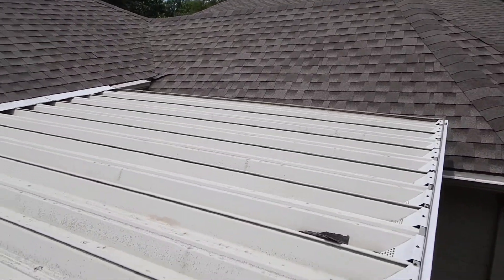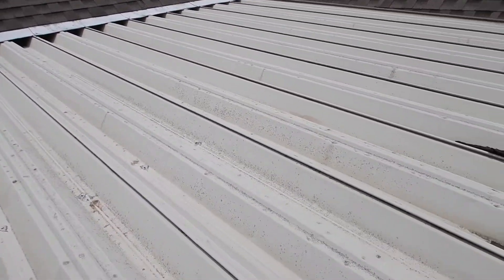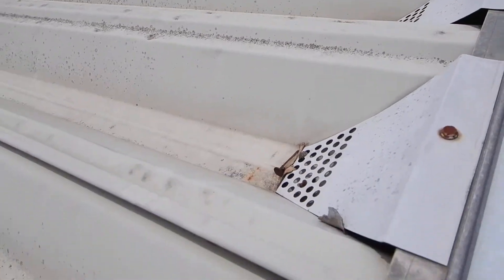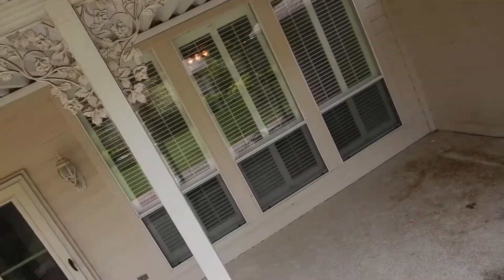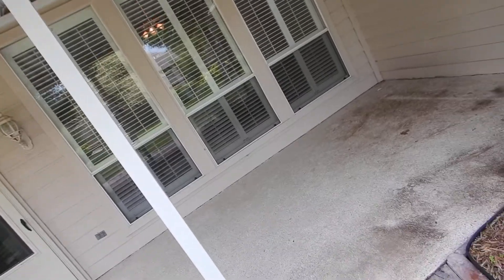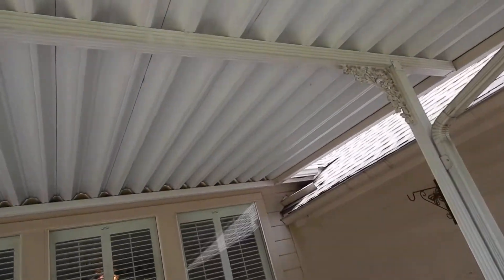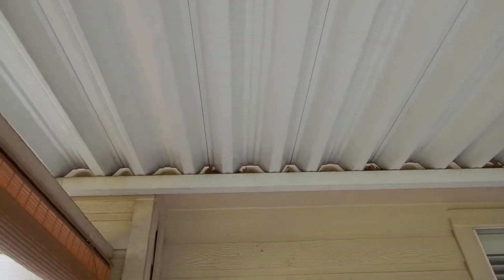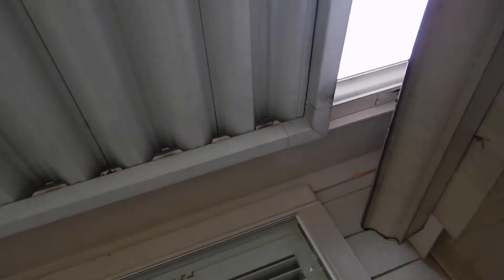1Ka. Impact Marks On Patio R Panel Cover